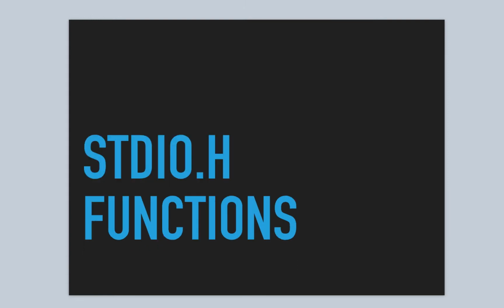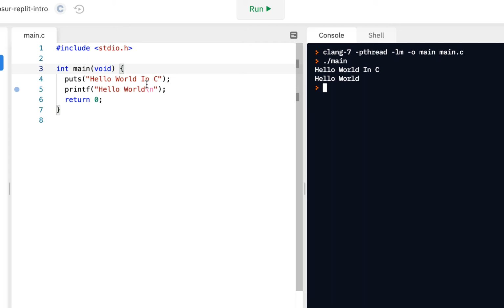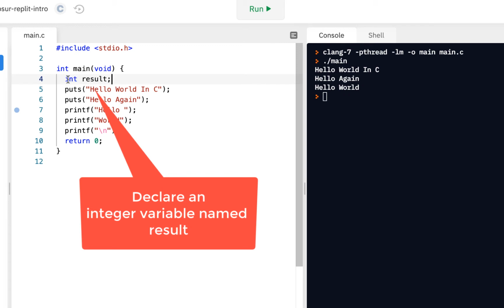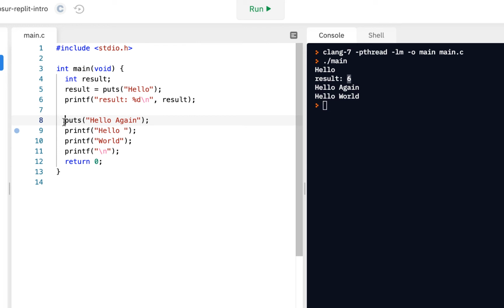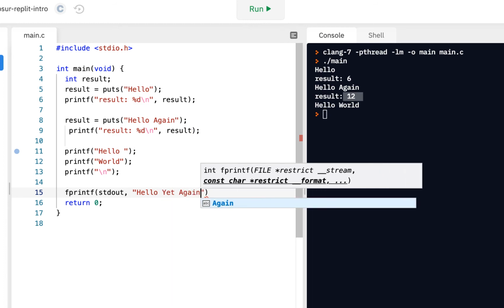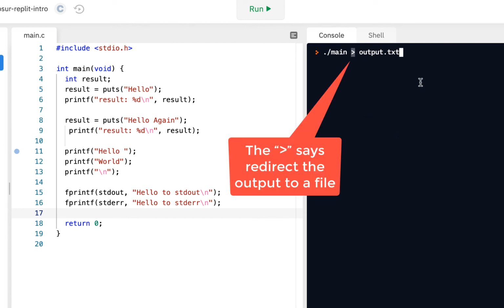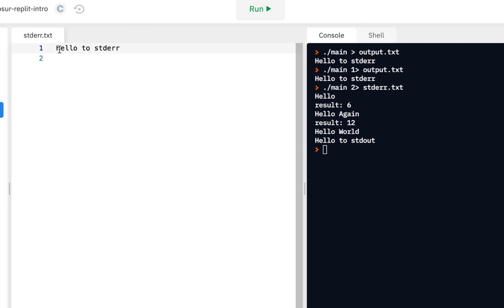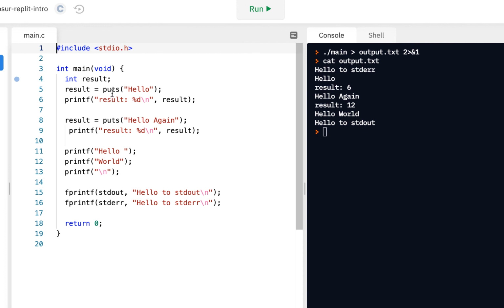C Programming Skills Using Replit: stdio.h Output Functions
Here you learn how to use puts(), printf(), and fprintf(). You also learn about stdout and stderr.